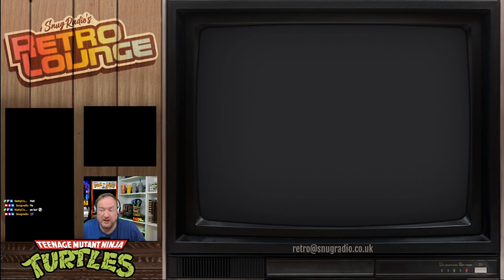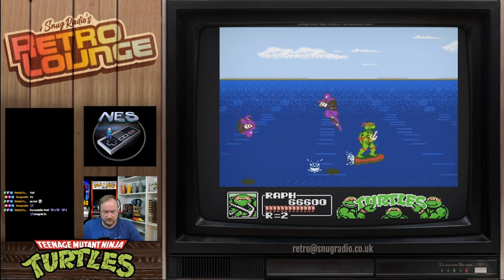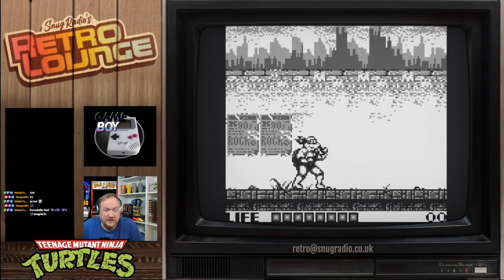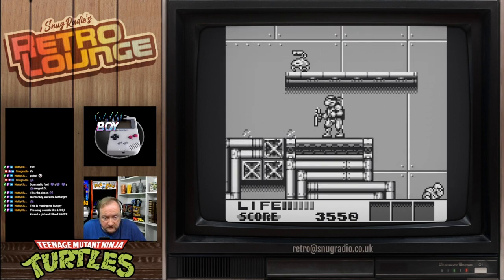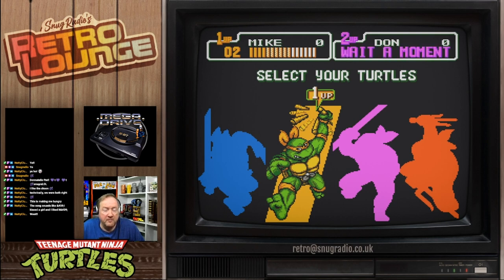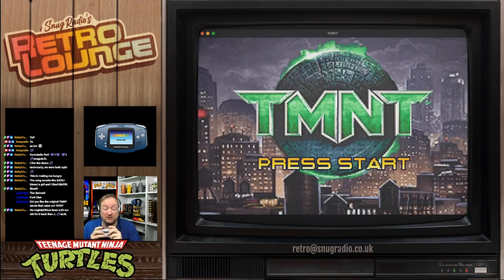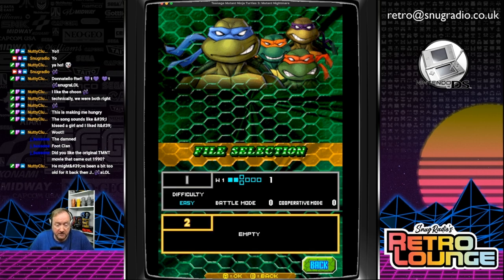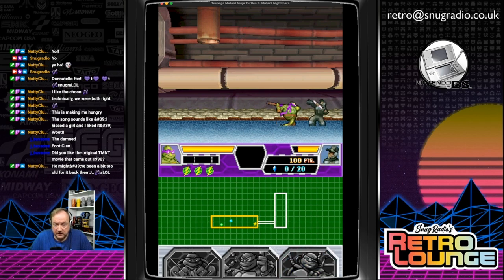Snugradio's Retro Lounge - Episode 16 - Let's Play Teenage Mutant Ninja Turtles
Welcome to Episode 16 of Snugradio’s Retro Lounge.

This time I’m looking at some of the games that featured those Heroes In A Half Shell

NES
Teenage Mutant Ninja Turtles II: The Arcade GameTeenage Mutant Ninja Turtles III: The Manhattan Project

Gameboy Advance
TMNTGameboy
Teenage Mutant Ninja TurtlesTeenage Mutant Ninja Turtles II: Back from the SewersTeenage Mutant Ninja Turtles III: Radical Rescue

SNES
Teenage Mutant Ninja Turtles IV - Turtles in TimeMegadrive
Teenage Mutant Ninja Turtles: Return of the ShredderTeenage Mutant Ninja Turtles: The Hyperstone Heist

Amazon Wishlist

Equipment

Streamdeck XL

8bitDo SN30Pro

Logitech Brio

Theme Music:
"8 Bit Play" By HeatleyBros

Games Icons:
Anarkhya over on Deviant Art